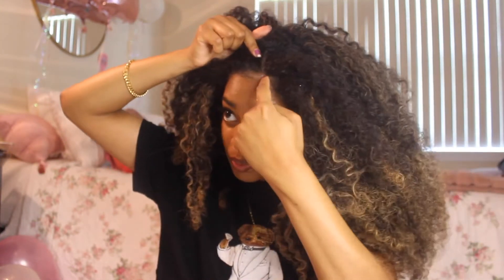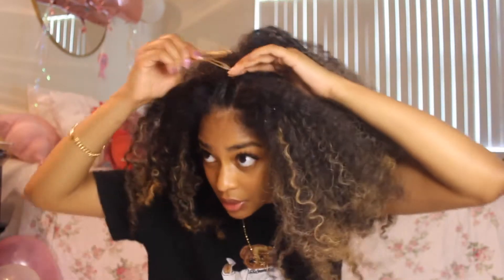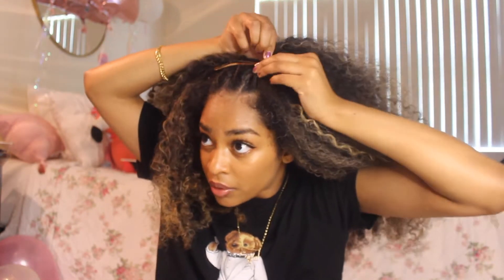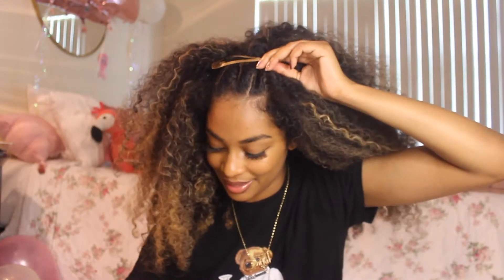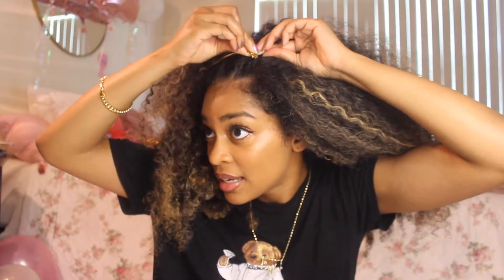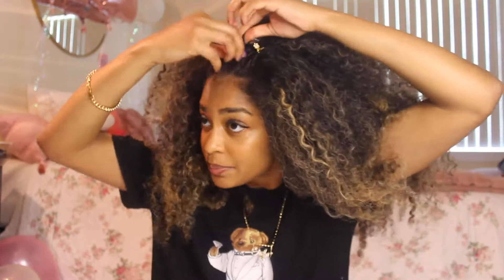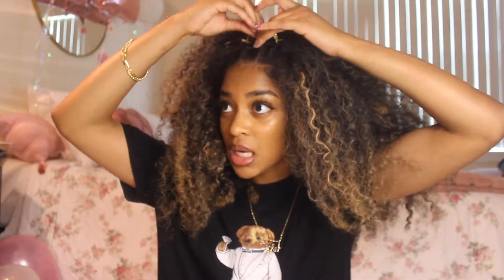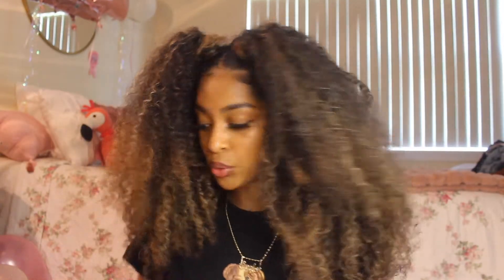90's Inspired Hairstyles | Caché Bisasor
FAQ

CAMERAS: Canon EOS Rebel T3i Digital SLR, Sony Cyber-Shot DSC-RX100 IV, or iPhone X
LOCATION: Florida (Home State); New York (School State); Sydney, Australia (Study Abroad)
AGE: 22
ETHNICITY: Jamaican/Indian
HAIR TYPE: Mostly 3b, with 3c around sides of my head